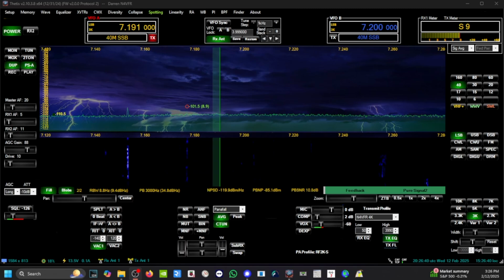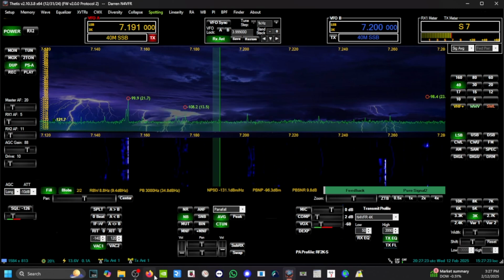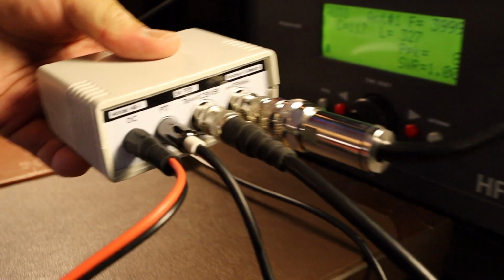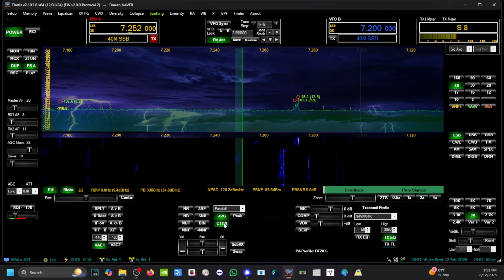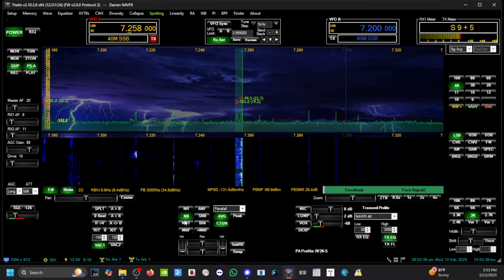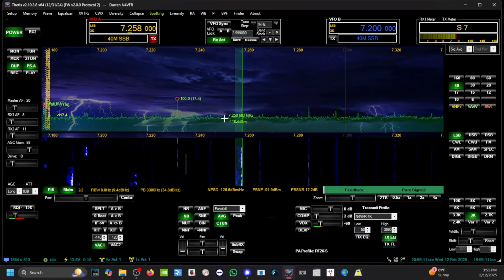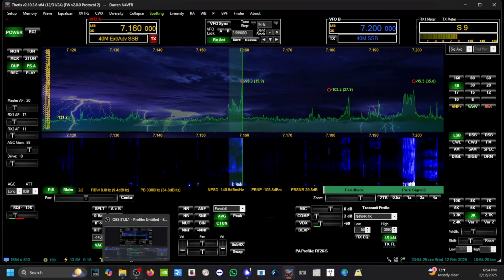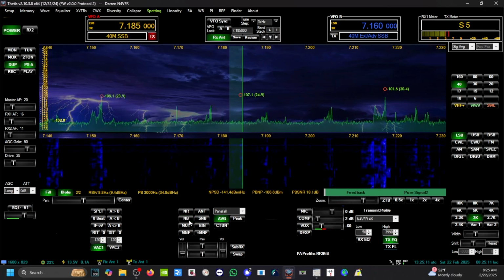Noise Blanker NR-1 | Reducing Power line Noise (RFI) with the NR-1 | This Beats the QRM Eliminator!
I was really impress by the NR-1 Noise Blanker by Kostas SV3ORA in Greece.  This not only removes impulse-type noise. It eliminates noise caused by Faulty mains transformers and insulators, Motors (elevators, household electrical appliances, etc.), Internal combustion engines (cars, motorbikes, generators, etc.), Inverters and switching power supplies (solar panels, chargers, LED lamps, routers, etc.),  and any other device (defective or not) that cause, or will cause in the future, such impulse-type noise.

The NR-1 is exceptionally effective on power-line noise!

NR-1 removes noise before it even reaches the receiver. Because of this, the front-end RF stages of the receiver are unaffected by noise. This improves the receiver dynamic range, as the AGC is unaffected by noise. In contrast, a common internal noise blanker, removes the noise after it has first passed through the internal circuits of the receiver.

Video Contents
01:03  Intro
01:49  Front Panel
02:38  Back Panel
05:40  Making the Connections
06:41 Comparing the NR-1
12:26  Example on 40 meters
14:17  Example with the Rag Chew Crew
17:24  Outro